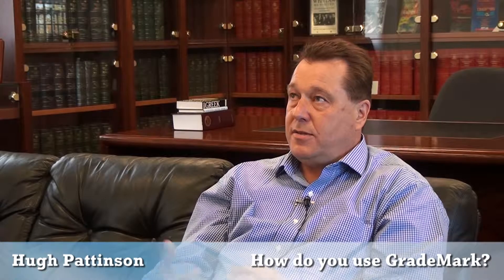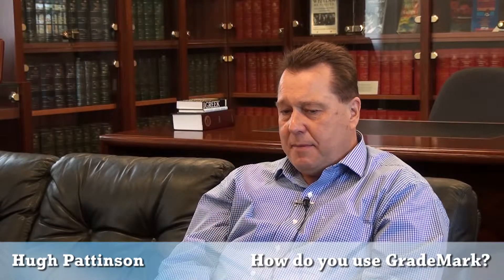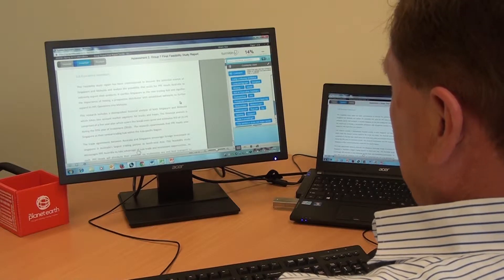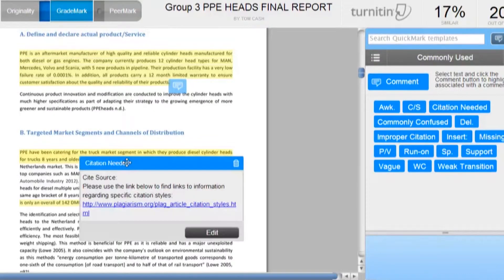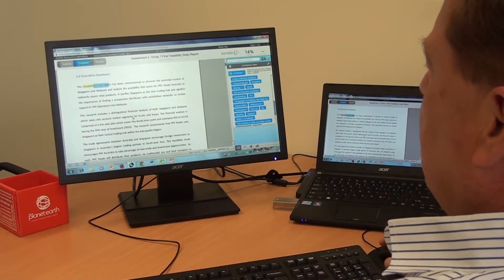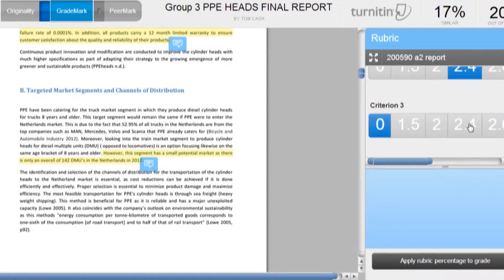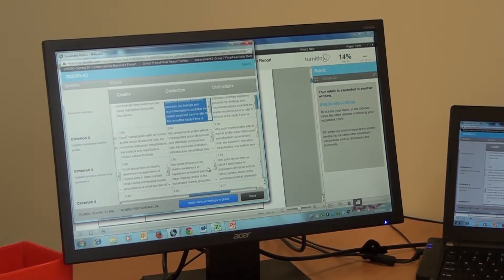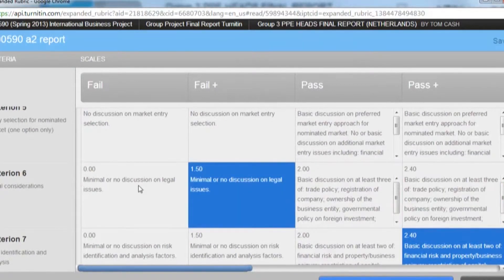Hugh Pattinson | Using GradeMark | Blended Learning Showcase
Hugh Pattinson talks about using GradeMark in vUWS for assessments and group tasks.